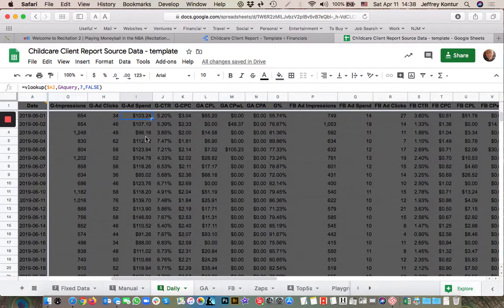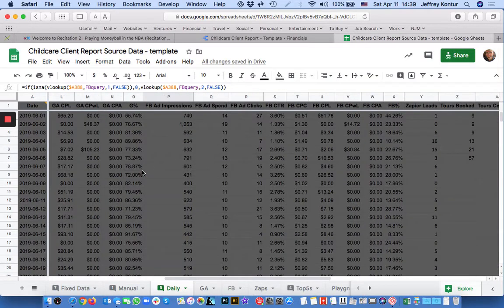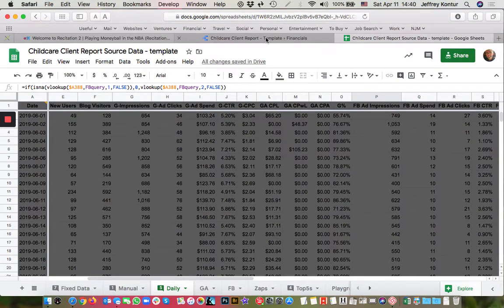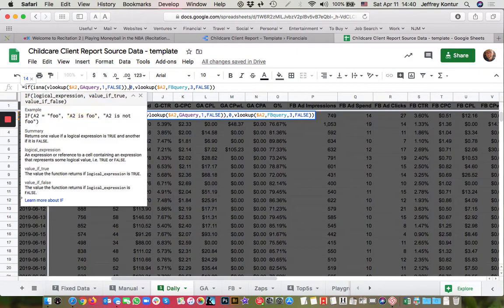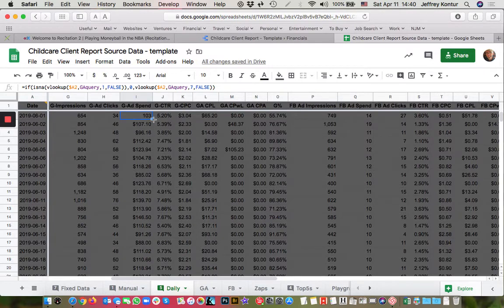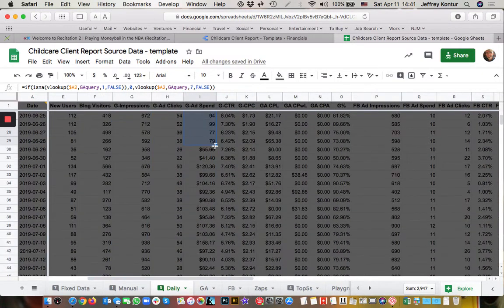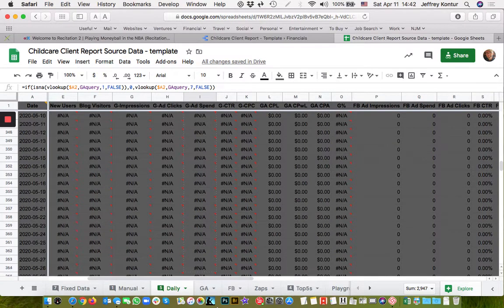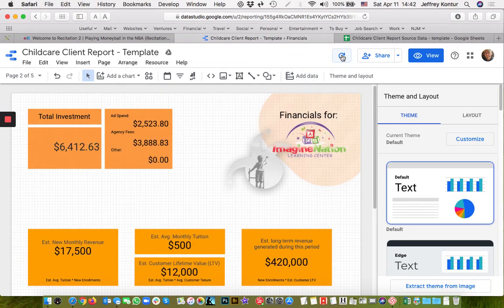How to Fix Data Errors in Google Data Studio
I was having strange errors when building a report in Google Data Studio. Some calculated fields were showing "No Data" when I knew for a fact that there was data. Having no luck finding an answer in the forums, I did a lot of testing and combing through my data source (Google Sheets). Eventually, I figured out what was going on and fixed the problem. Here's the whole story in case others are having similar problems.